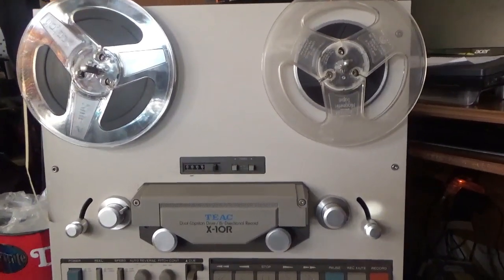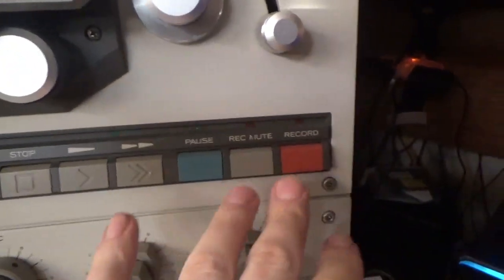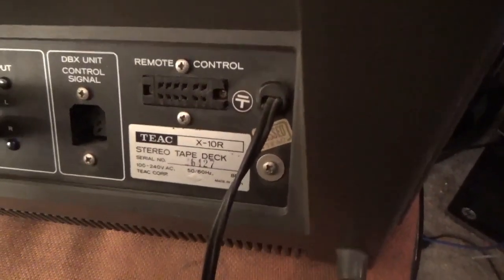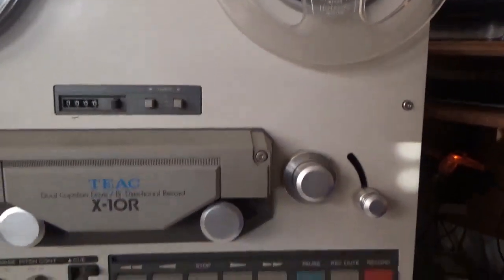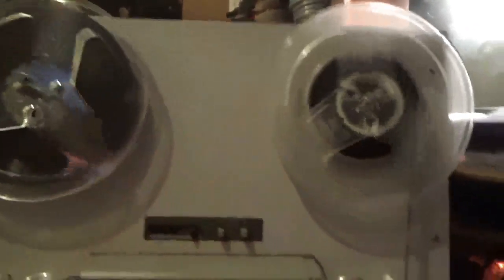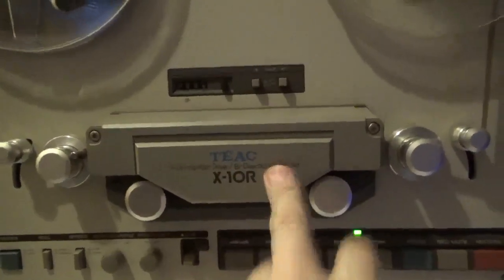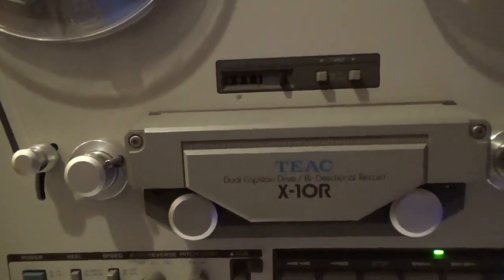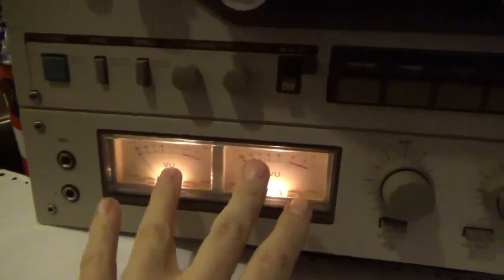TEAC X-10R Reel To Reel Tape Recorder With Auto Reverse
I never made a video on this unit for some reason. This was a ebay find last year. It was fully refurbished.  features Bi-directional recording and dual capstan drive. Features 4 heads. 2 playback and 2 record heads. 1 each for each direction. 3 motors. Features auto reverse so it will change the direction of the tape and play both sides without you having to swap reels. Plays and records in 7.5IPS and 3 3/4IPS. Features a cue switch and a pitch control to customize the speed. This unit can be controlled by a wired remote control which I do not have.